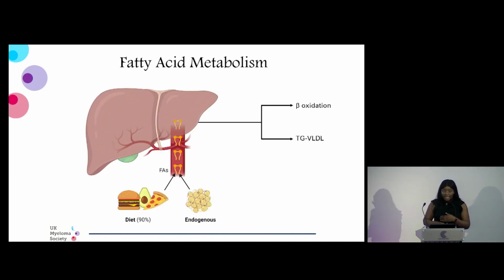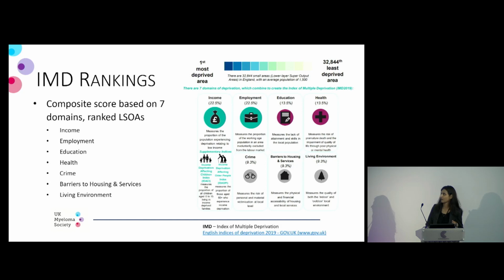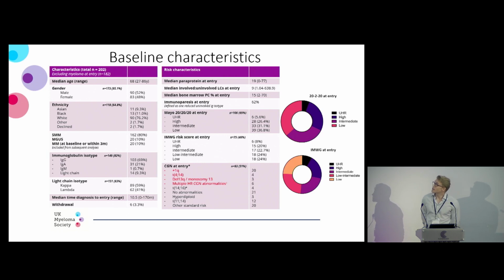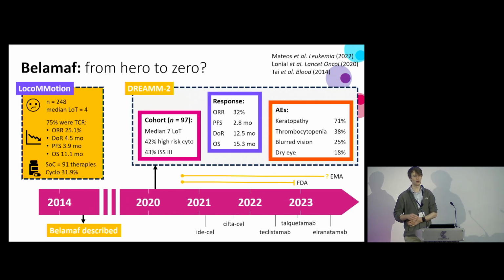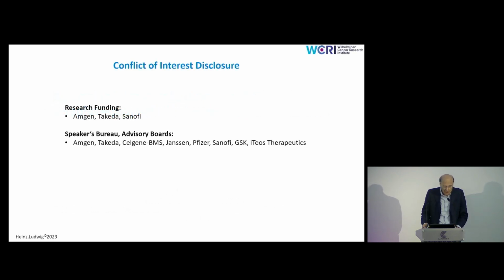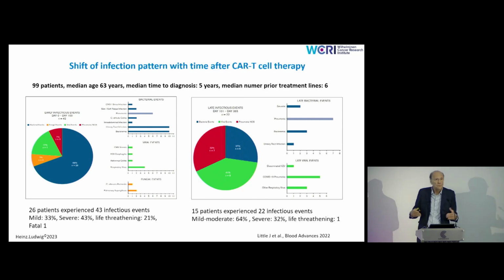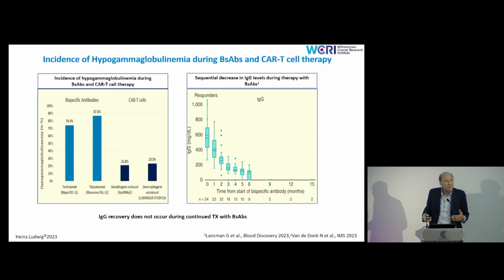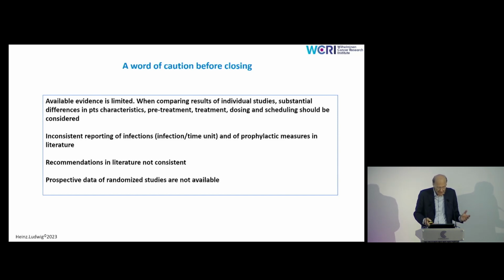UKMS Autumn Day - 9 November 2023 - 11 47 45